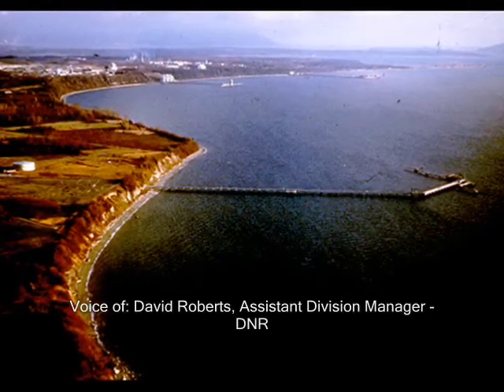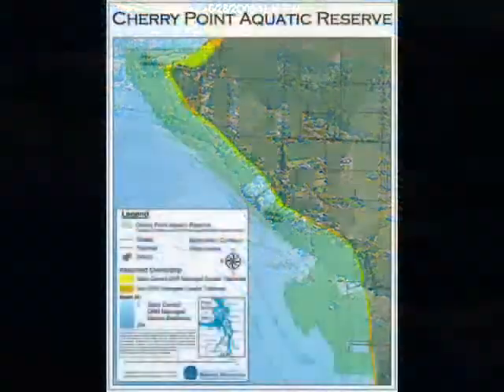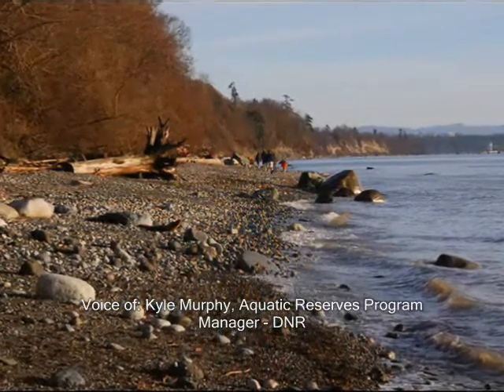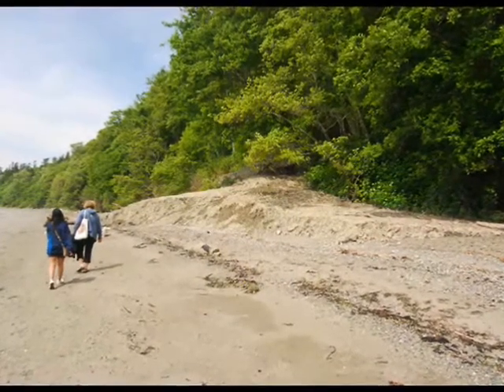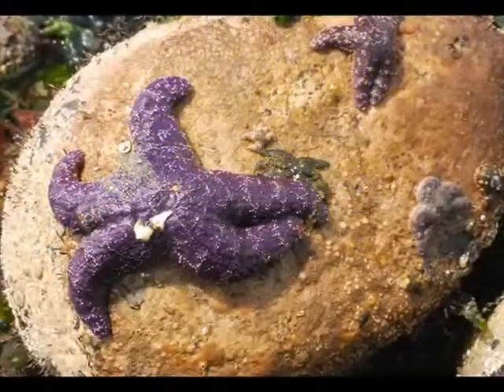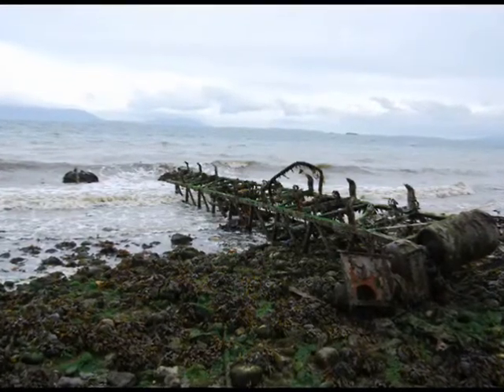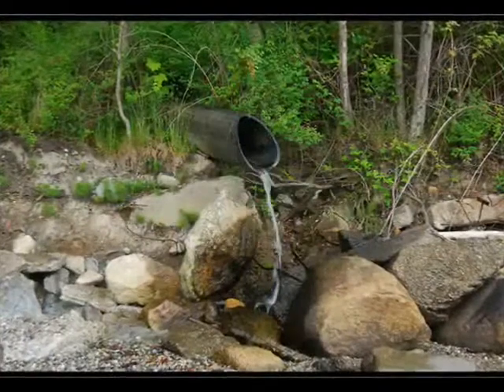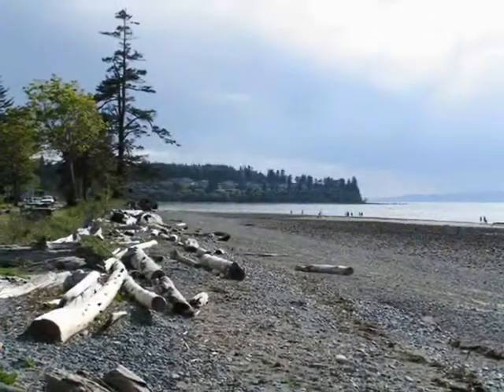Cherry Point Aquatic Reserve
Narrated by David Roberts and Kyle Murphy - DNR
The Cherry Point Aquatic Reserve houses a robust ecosystem and one of the largest herring spawning grounds in Puget Sound. Currently, DNR is going through the final steps to incorporate a management plan for this area in order to implement stewardship measures that will keep the area clean and healthy for future generations.